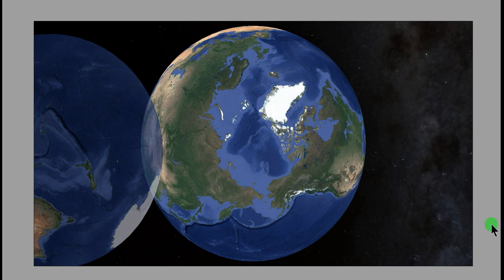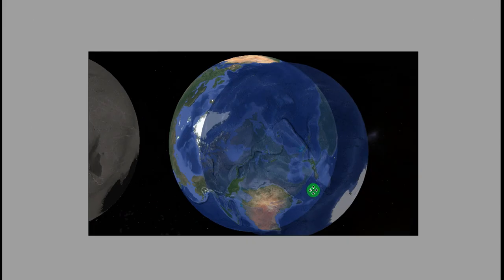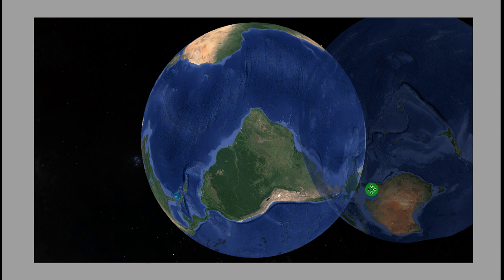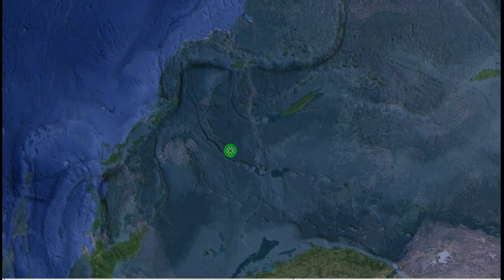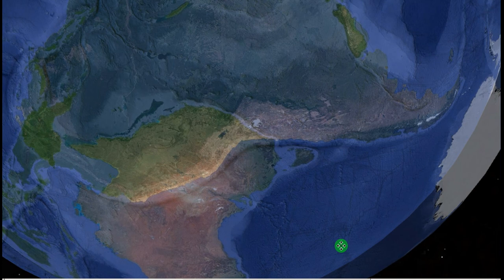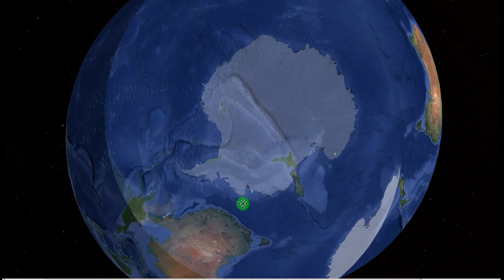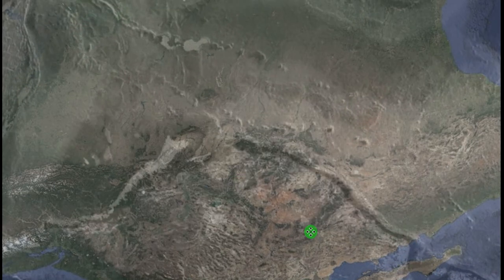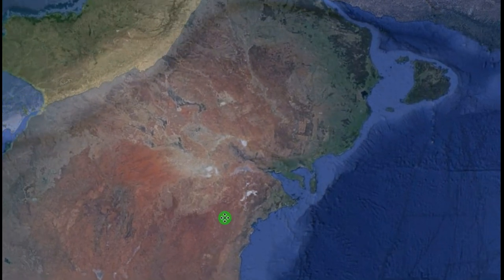Revealing the Great lakes and the Hudson bay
Did you see the alignment at 3:25 ? come on ! I have Geologists telling me my alignments are vague and meaningless ! I don't understand how this can be possible and I don't know how much longer I can keep showing these first of a kind alignments that reveal the most obvious secrets of our planet.
 How can this be ? it should be so obvious by now that I have gotten this right and it's so simple to see this